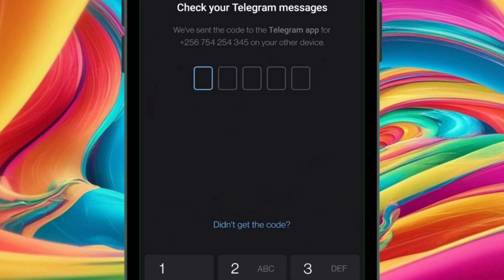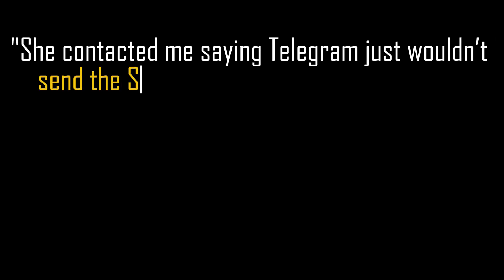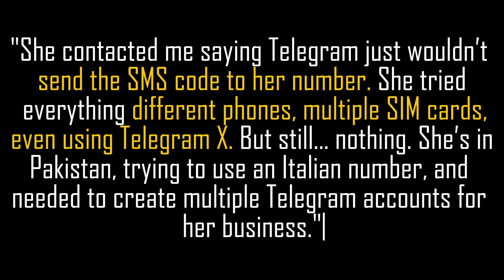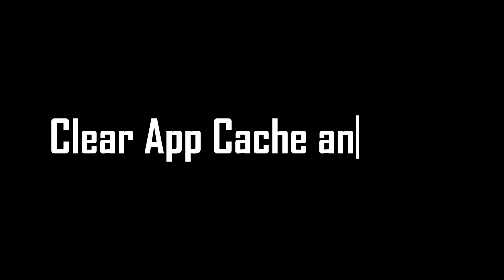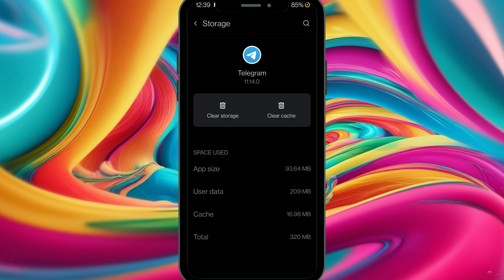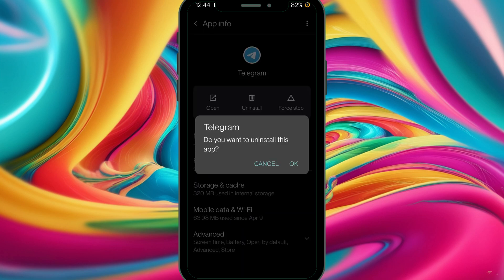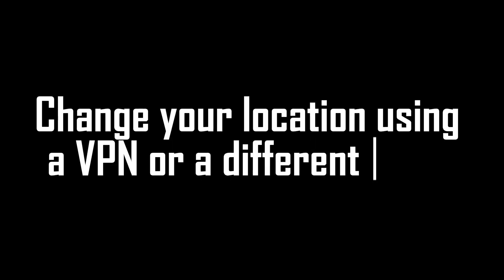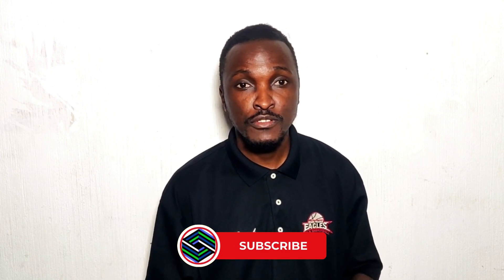Telegram OTP Code Not Sending Try These Fixes That Actually Work!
Welcome to WAMV TECH®™

🎥Having trouble receiving the Telegram OTP code? You're not alone. In this video, I share a real chat I had with a viewer who couldn't get her Telegram SMS code—no matter what she tried. We explore every possible reason for this issue and go step-by-step through all the Telegram login fixes you can try, including extra solutions that even she didn’t know about.

Whether you're using an Italian number in another country, switching devices, or using Telegram X, this video has all the answers you need. Learn how to bypass Telegram SMS not sending, avoid Telegram login failed messages, and finally get your account back.

00:00 Troubleshooting Telegram OTP Login Issues: A Follower's Story and Solutions
00:21 User's Problem: SMS Codes Not Sent, Tried Multiple Phones and SIMs
00:34 Specific Scenario: Pakistan User with Italian Number Trying to Create Multiple Accounts
00:48 Analyzing Potential Reasons for OTP Failure: Location, Too Many Attempts
01:32 Examining Network Roaming Issues and Telegram App Glitches as Causes
02:03 Solutions and Fixes: Updating Telegram, Clearing Cache, and Checking Internet
03:25 Reinstalling Telegram and Exploring Telegram X as an Alternative
03:55 Telegram X Feature: Receiving OTP via Email When SMS Fails
04:18 Trying Different Devices and Considering Account Security Blocks
05:17 Waiting Period for Security Blocks to Reset and Using Different Devices
05:48 Alternative Strategies: Using a Local Phone Number and Changing Location with VPN
06:32 Contacting SIM Provider and Seeking Support from Telegram
07:00 Conclusion: Recap of Solutions for Common Telegram OTP Problems

Updating and reinstalling Telegram

Using VPN to match SIM location

Trying Telegram Web

Contacting Telegram support

Fixing Telegram OTP not received on iPhone/Android

telegram otp not received,
telegram code not sending,
telegram login failed,
telegram verification code problem,
telegram sms code not received,
telegram not sending sms,
telegram login error,
fix telegram login issue,
telegram otp fix 2025,
telegram sms problem solution,
telegram otp error 400 input_gzip_invalid,
telegram security alert login blocked,
how to fix telegram not sending code,
telegram can't login,
telegram didn't get code option,
telegram x login issue,
telegram number not working,
telegram not receiving code from abroad,
telegram login with new sim,
telegram update problem
Telegram code not received?